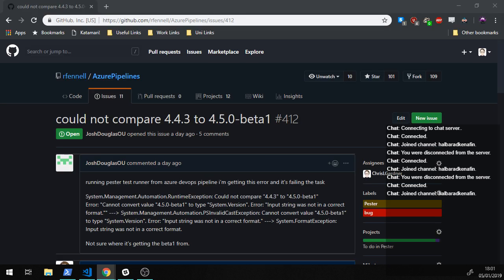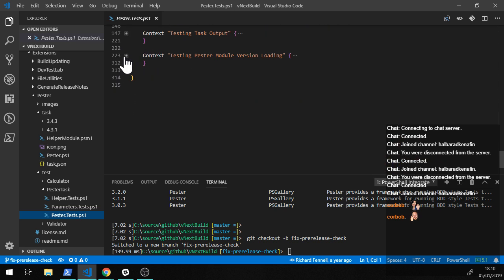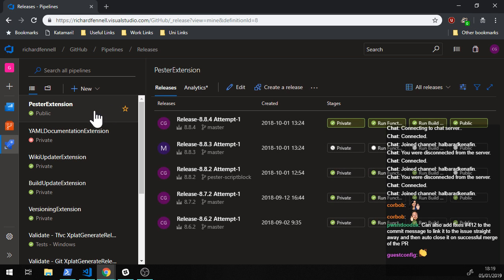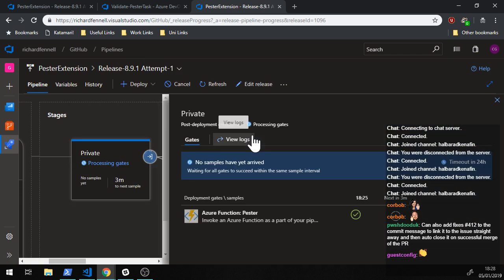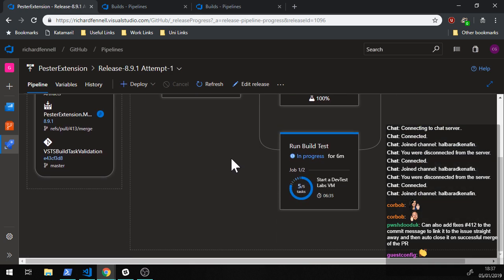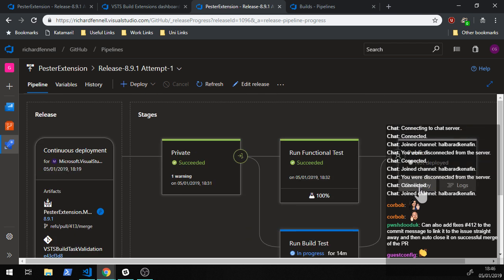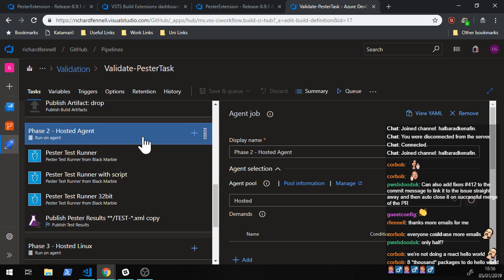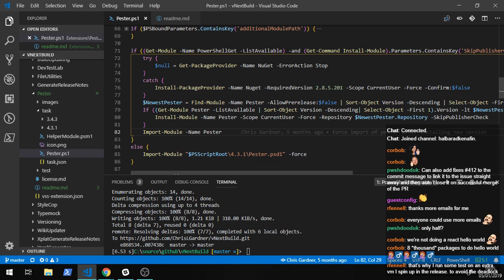Pester Azure Pipelines Extension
Fixing a bug in the Pester Azure Pipelines Extension and walking through the release process that is in place for publishing new versions of the extension.